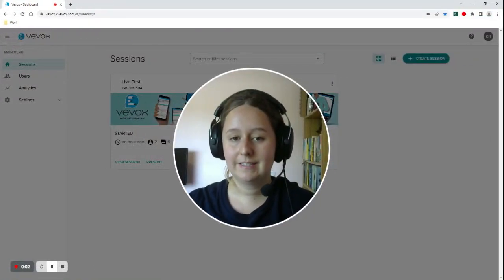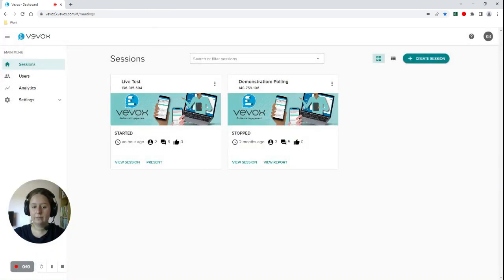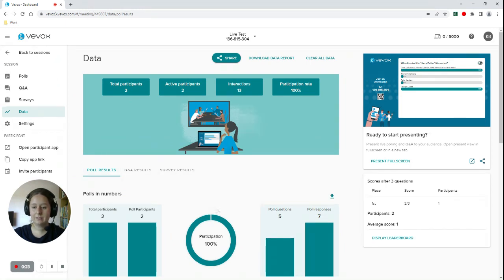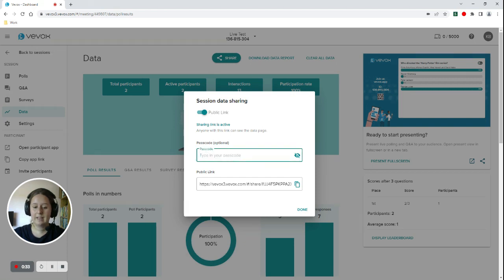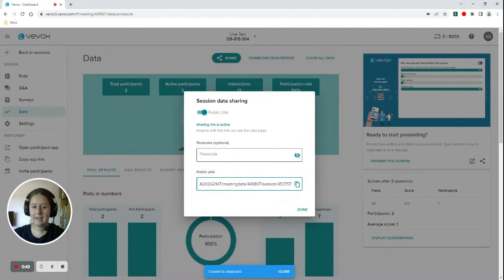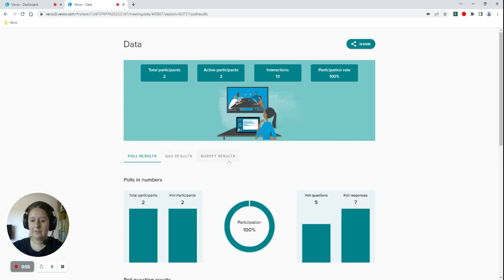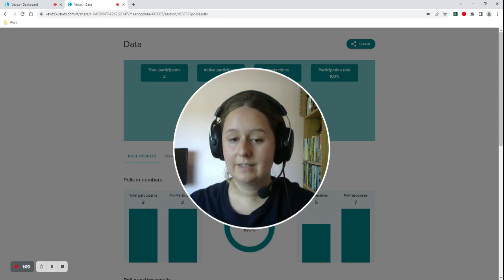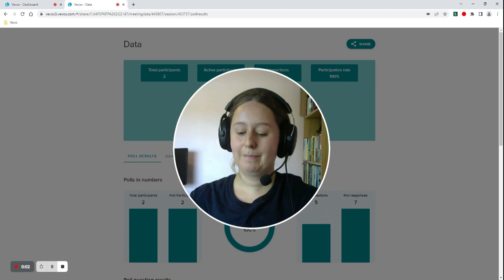Sharing Live Data with Colleagues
Share live session data with colleagues effortlessly. Generate a secure share link, allowing your colleagues to access real-time information on poll questions, Q&A answers, and survey results during or after a Vevox session.